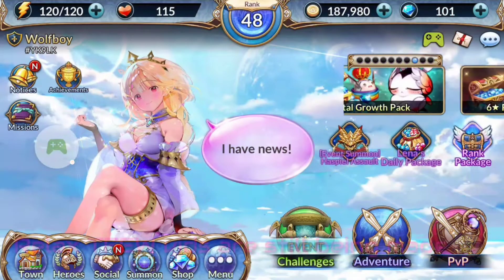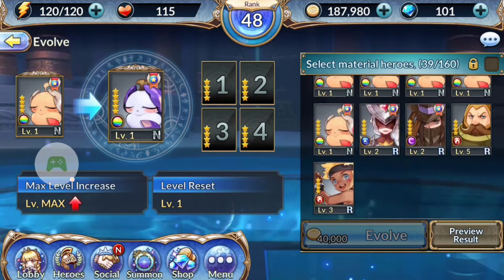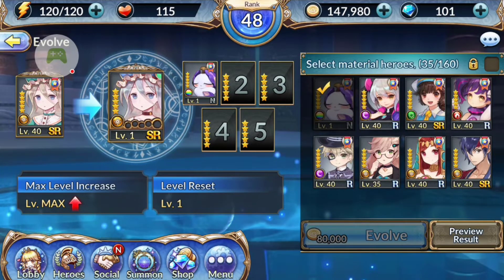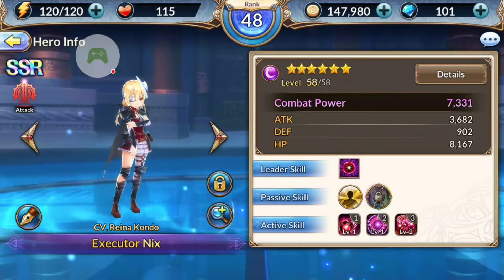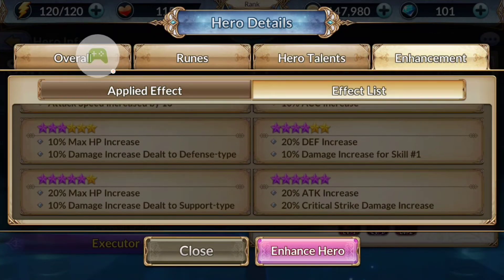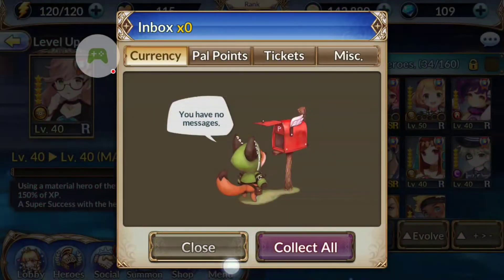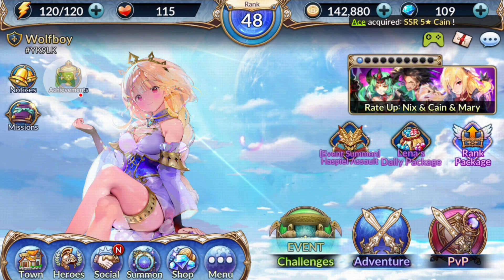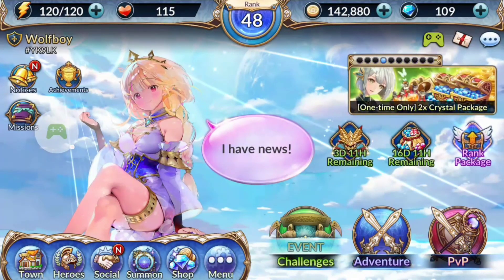Kinghts Chronicle: Evolvemon Trick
Today I have a different game that I've been dabbling with called Knights Chronicle. It's a Japanese mobile rpg where even the paid currency can be earned just by playing the game. This video shows a trick I learned to do with evolvemons to help evolve my 5 Star characters. Enjoy friends & family!